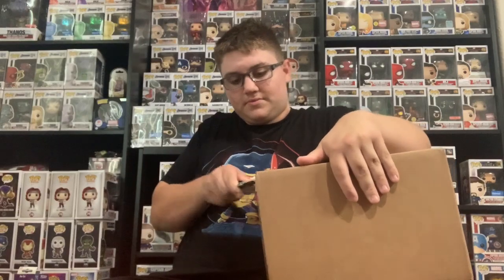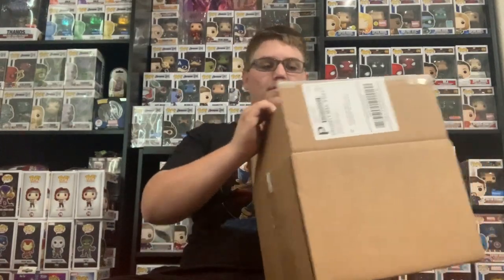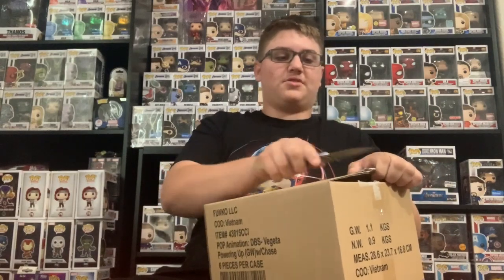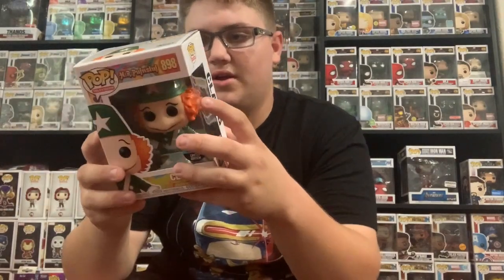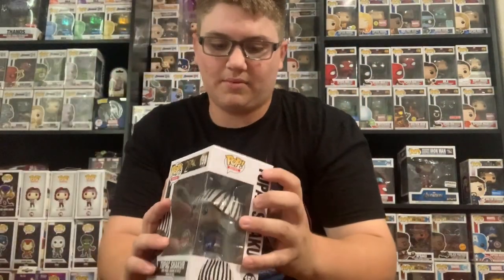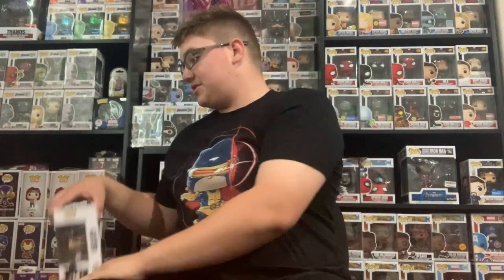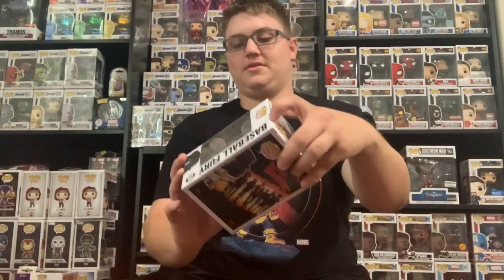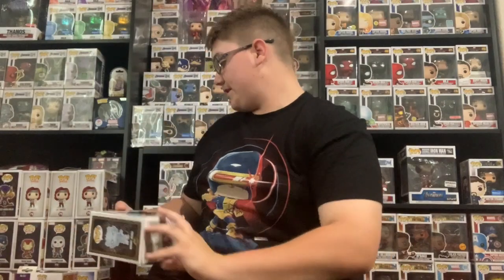$60 Chrono toys mystery box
Cool pops in this box not too disappointed. I really like doing these boxes so if y’all know places for me to order good boxes let me know. Must watch!